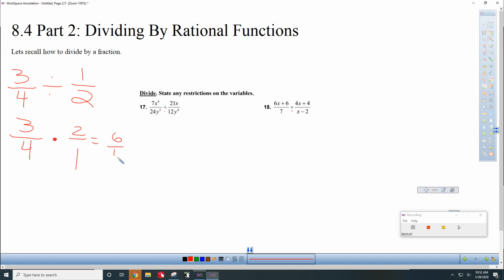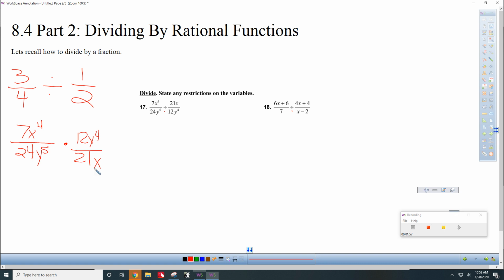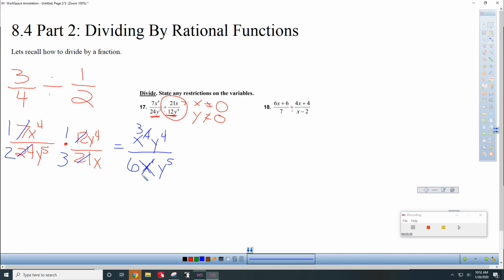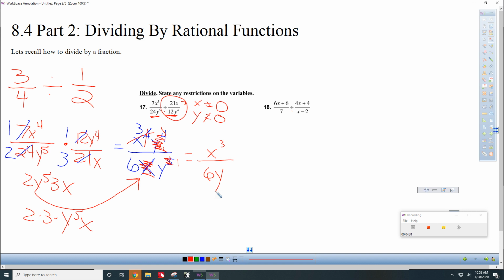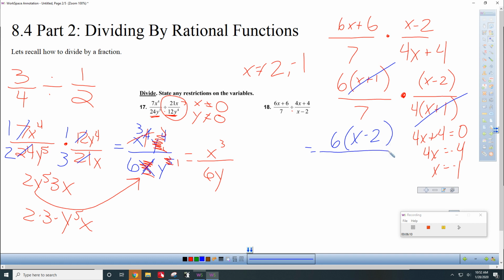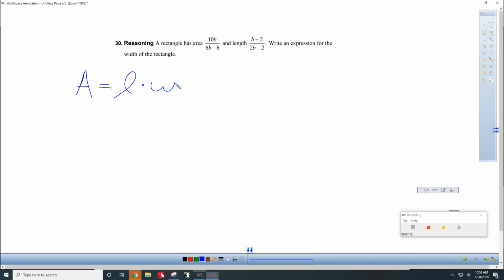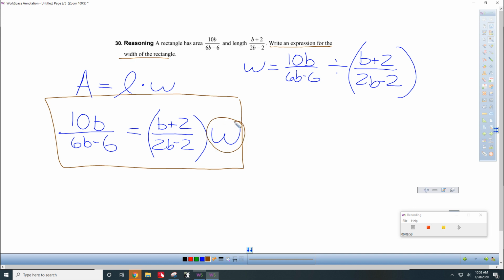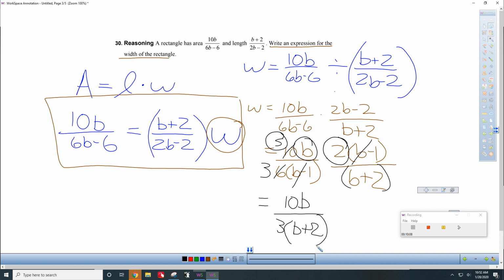dtc alg2 8 4 part2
Simplifying Rational Expressions that involve dividing other rational expressions.